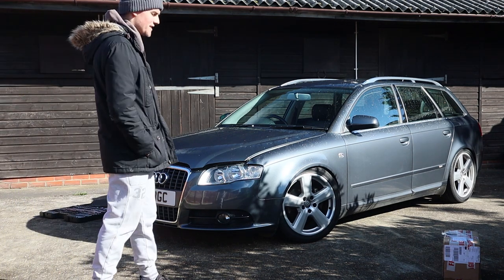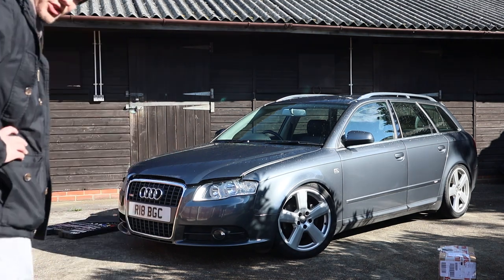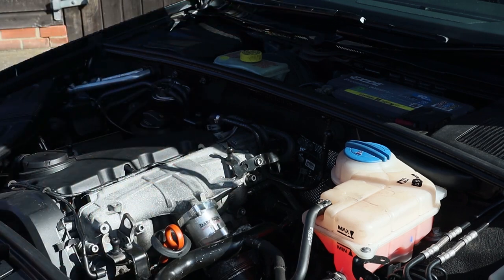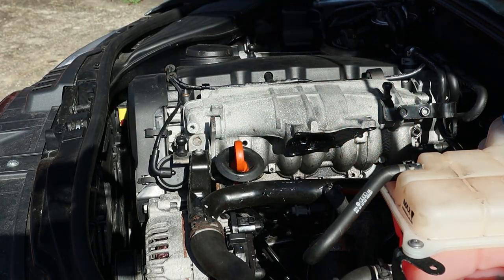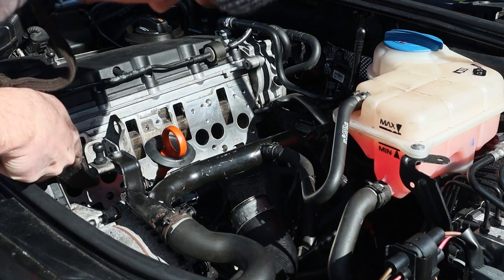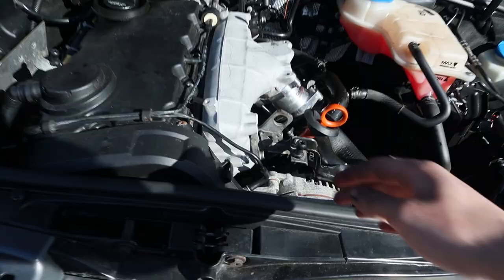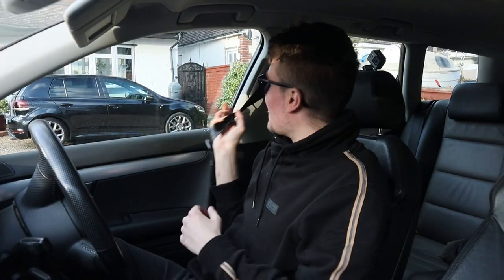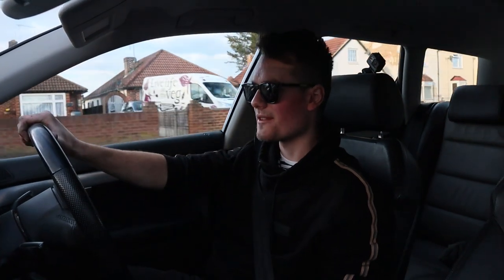Why I Installed a New Intake Manifold, on the Audi A4 TDI!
In this video we take a look into the audi a4's inlet manifold, to check out the swirl flaps.
Darkside provide a great solution for if you are wanting to remove them.

outro by @haslerdesigns

➤TOPDON BATTERY TESTER:

- Teapot (Prod. by Lukrembo)
- Bloom - Ryan Little